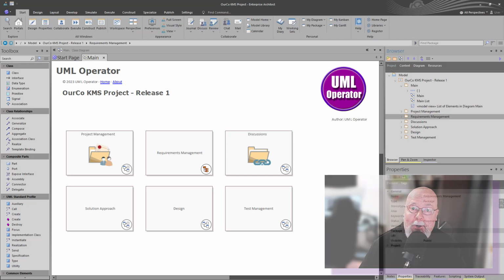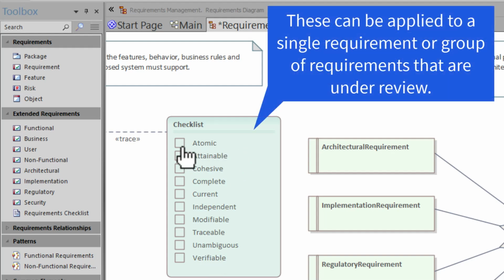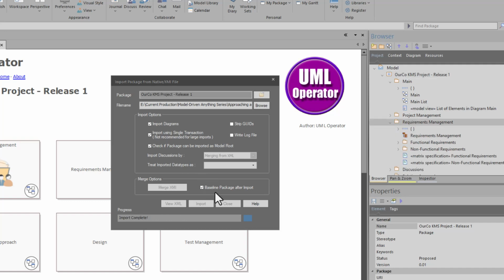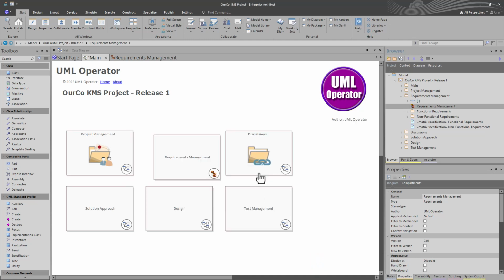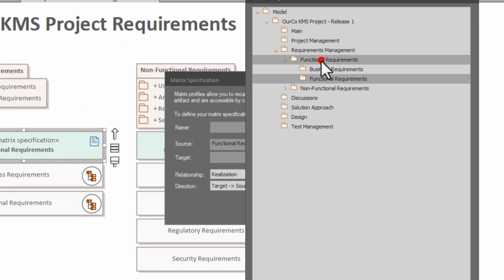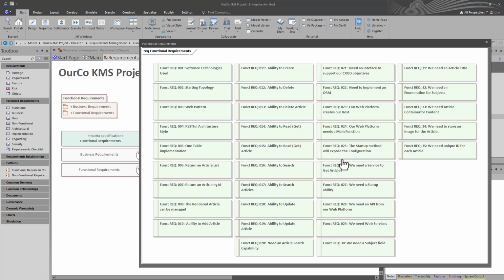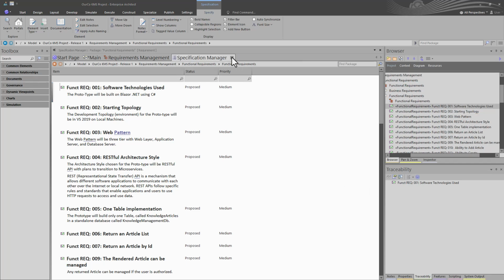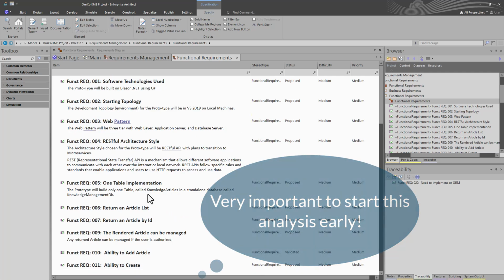Starting Our Project Requirements Engineering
As this episode is relevant to our Sparx Enterprise Architecture (EA) API Project, we must start with Requirements. In our case, we have deferred requirements to start with. We will import and baseline these requirements and prepare for Solutioning and Design.

Chapters

0:00 - Intro
0:39 - Focusing on Requirements
3:38 - Import Deferred Requirements
7:24 - Testing our Imported Requirements
8:23 - Relationship Matrix Edit
10:41 - Specification Manager
12:52 - Specification Views
14:58 - Outro